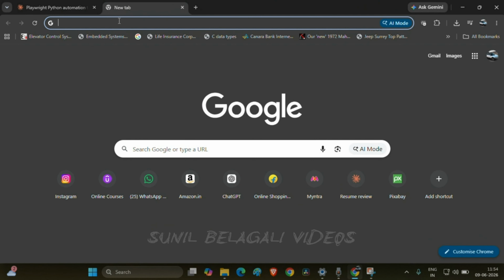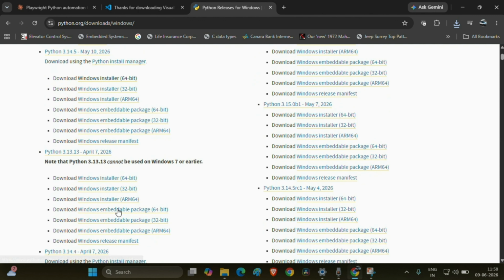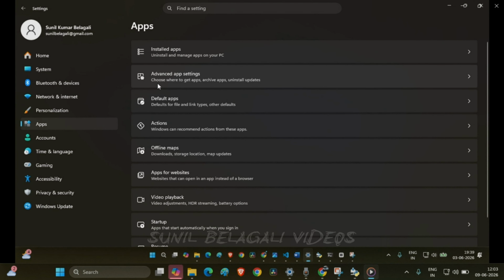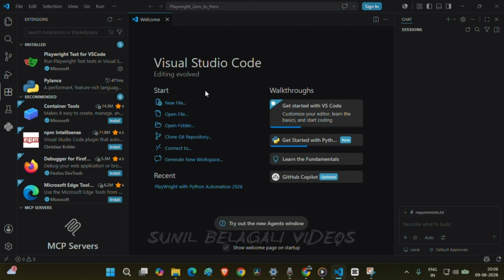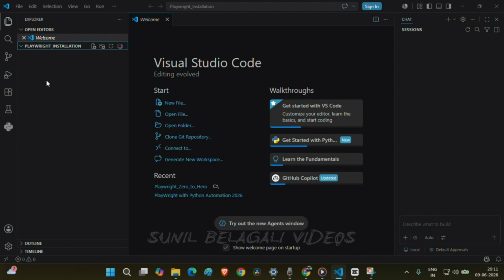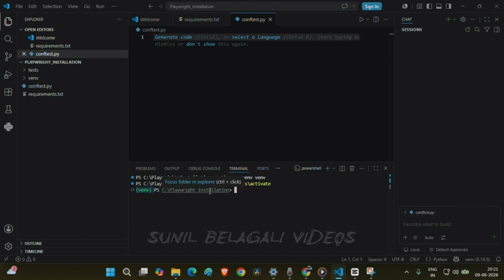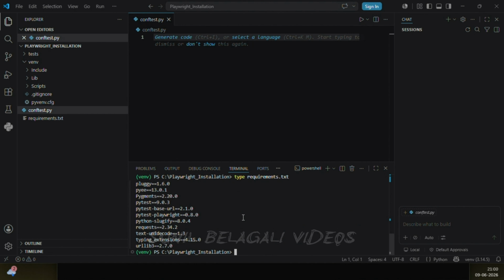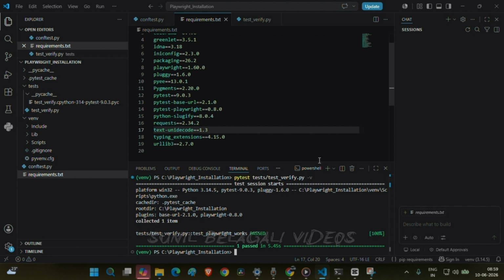Playwright + Python — Zero to Hero | VS Code, Python and Playwright Installation | Episode 2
In this Episode 2 we will install everything from scratch —
Visual Studio Code, Python, and Playwright — step by step.

No prior setup assumed. Includes how to fix the most
common installation errors.

TIMESTAMPS
0:00  Intro
0:45  Installing Visual Studio Code
2:43  Installing Python (don't miss the PATH checkbox!)
7:57  Installing Python & Playwright extensions in VS Code
9:48  Setting up the project folder structure
12:40 Creating a virtual environment
15:49 Installing Playwright + downloading browsers
18:10 Verifying everything works — running your first test
19:35 Outro + what's next

Follow the step-by-step instructions for setup and installation.

COMMON ERRORS FIXED IN THIS VIDEO
→ 'python' is not recognized — PATH checkbox fix
→ command not found: python — use python3 on Mac/Linux
→ pip not found — reinstall Python with PATH checked

Test Script used:
from playwright.sync_api import sync_playwright

def test_playwright_works():
    with sync_playwright() as p:
        browser = p.chromium.launch(headless=False)
        page    = browser.new_page()
        assert page.title() == "Swag Labs"
        browser.close()